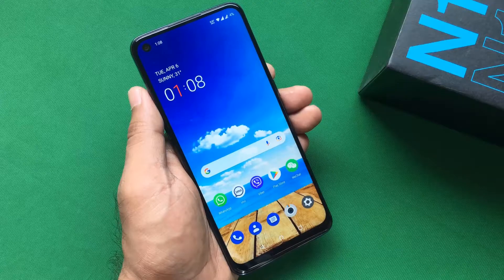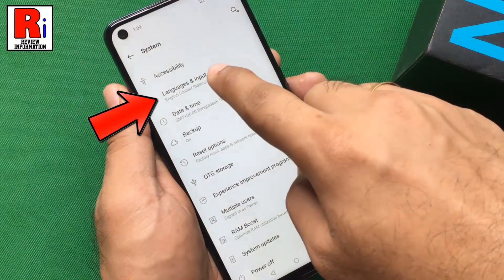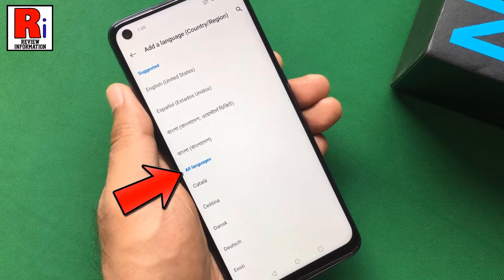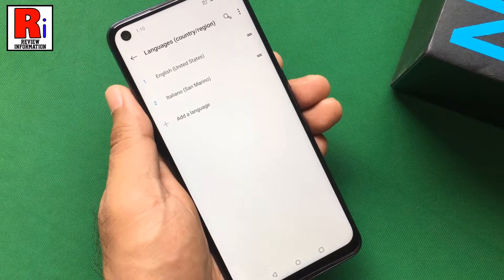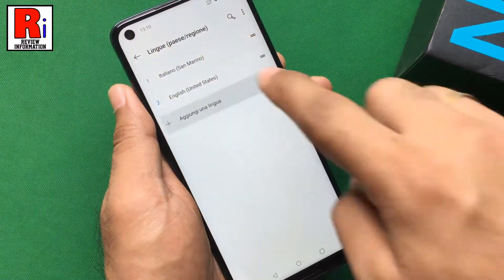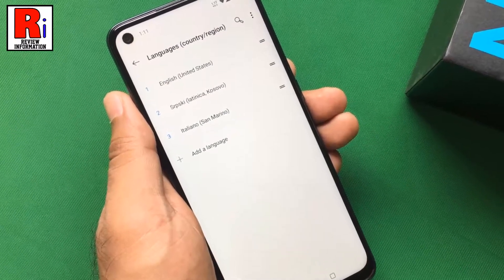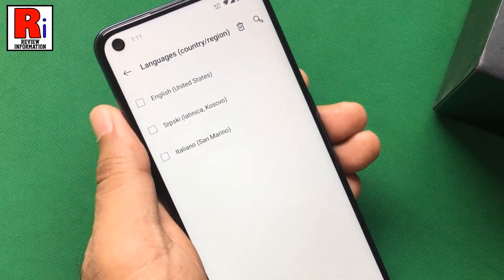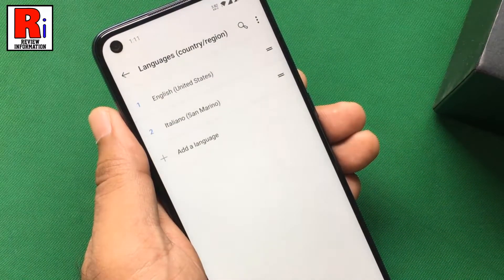How to Change the Default Language in Oneplus Nord N10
In this video I will show you, How to Change the Default Language in Oneplus Nord N10.